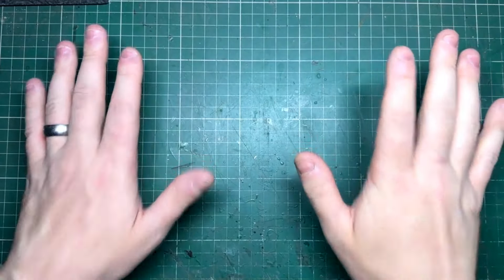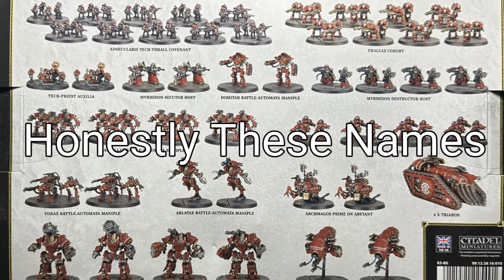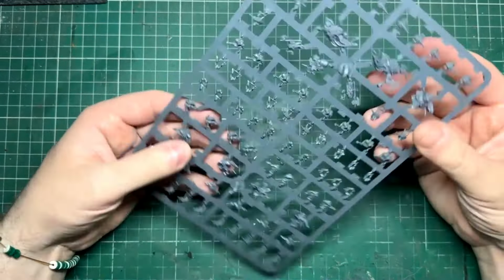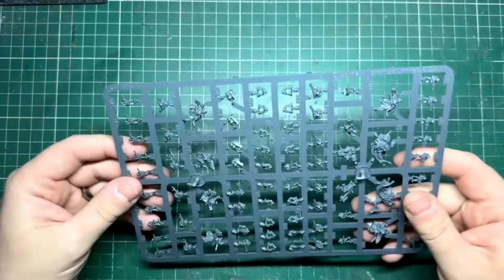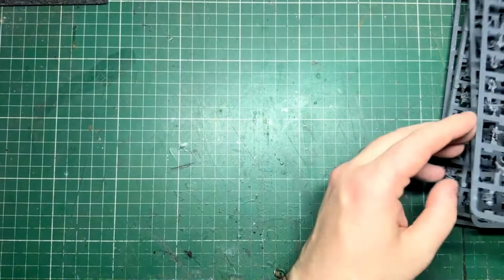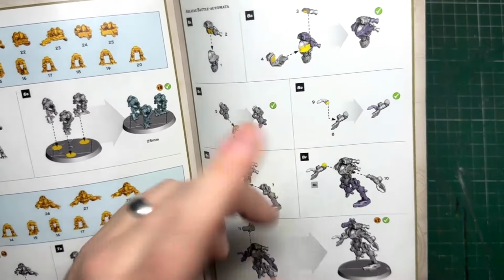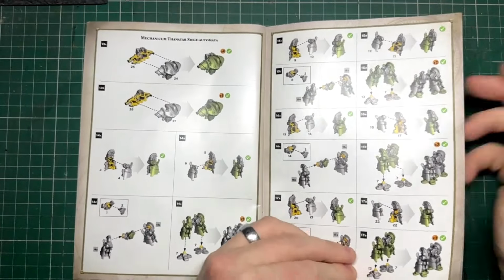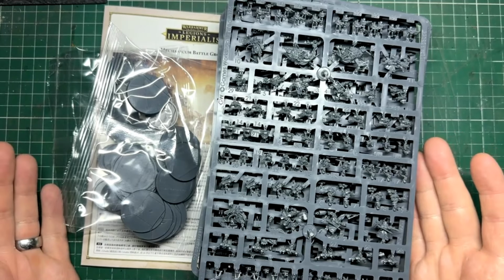UNBOXING Mechanicum Battle Group For -Legions Imperialis- Warhammer 30k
the box included -
– 2x Archmagos Prime on Abeyant
– 2x Vultarax Stratos-Automata
– 2x Arlatax Battle-Automata
– 2x Myrmidon Secutor Host bases
– 2x Domitar Battle-Automata
– 2x Tech-Priest Auxilia bases
– 2x Vorax Battle-Automata bases
– 4x Ursarax Cohort bases
– 4x Triaros, and accessories
– 4x Castellax Battle-Automata bases
– 4x Myrmidon Destructor Host bases
– 8x Thallax Cohort bases
– 8x Thanatar Siege-Automata, weapon options, and accessories
– 10x Adsecularis Tech-Thrall bases

Merch - buy a shirt or some tat - all proceeds go to lymphoma action,